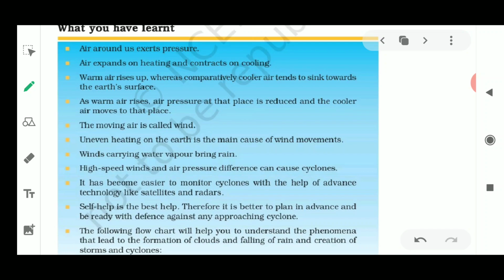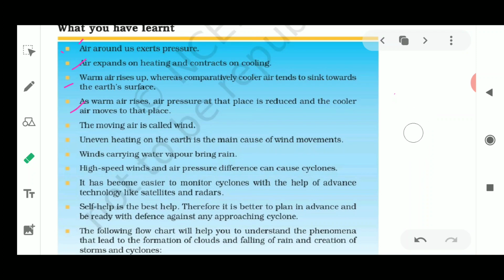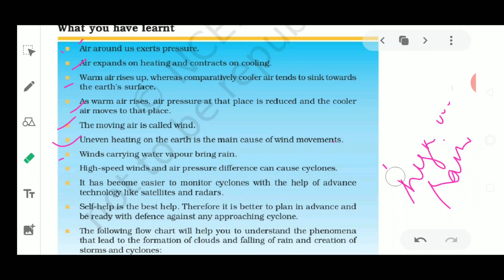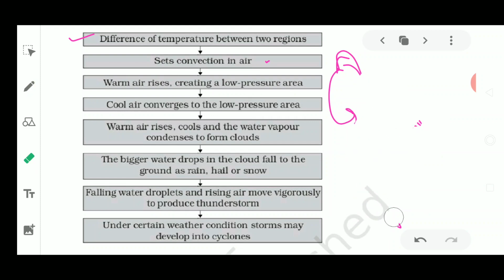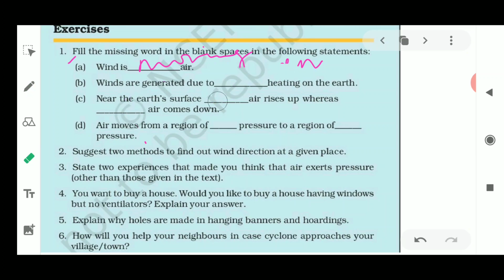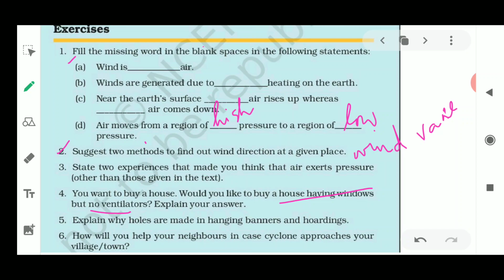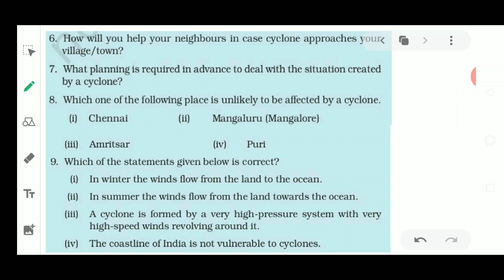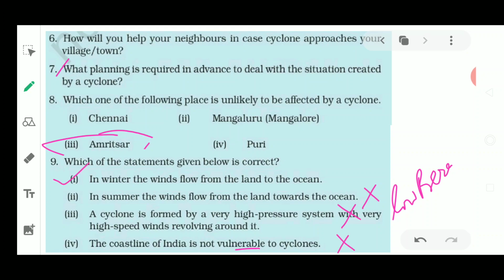Class VII Science 14.05.2020 by Ms Bhanupriya